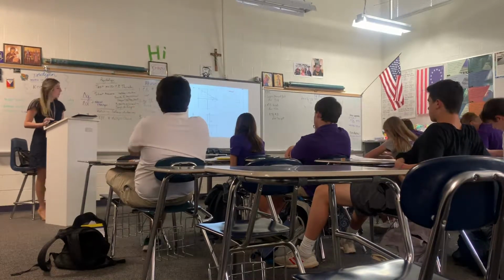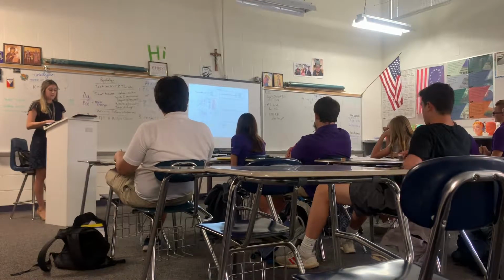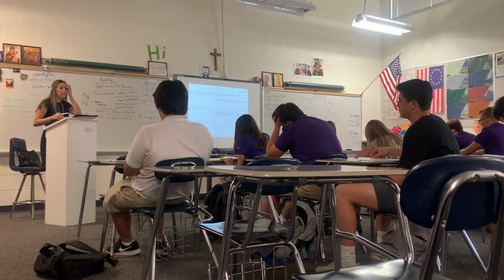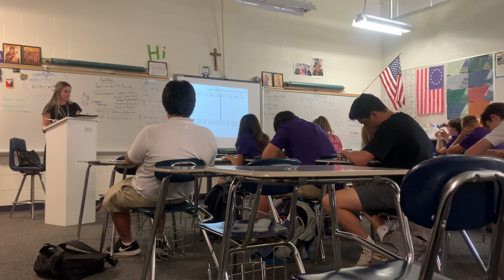Teach Now Video 2